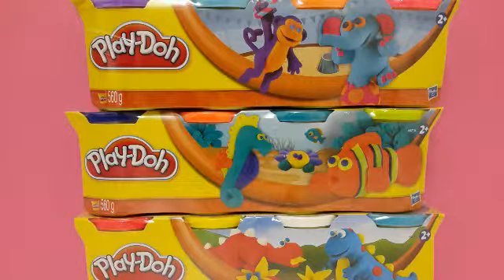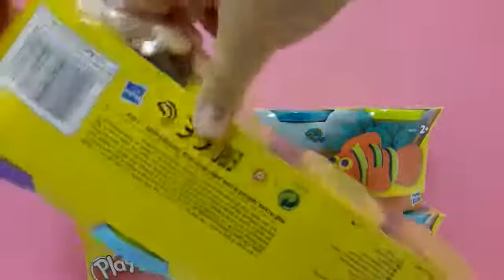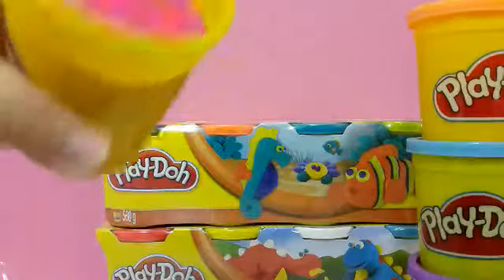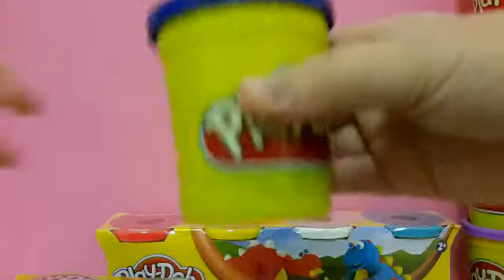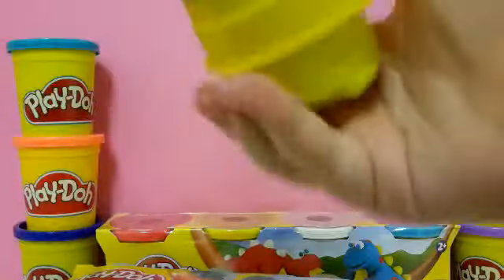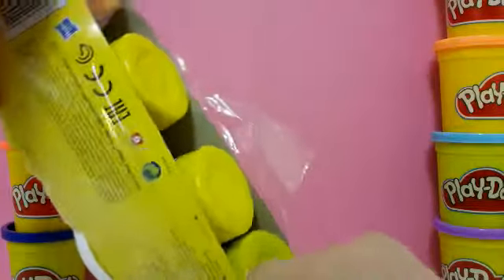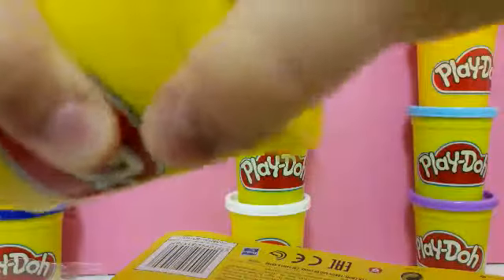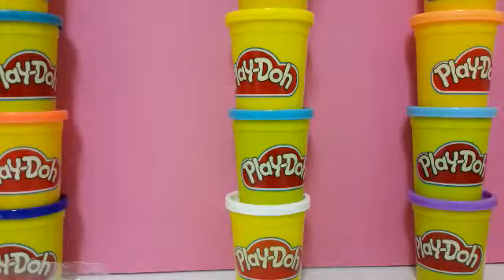Play-Doh Wildlife Collection|Sealife Collection|Dinosaur Collection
In this video I'll be opening 3 different collections of Play-Doh.The Wildlife Collection|Sealife Collection|Dinosaur Collection.There is four pots of Play-Doh in each Collection!Hope you enjoy Cupcake Fans!:)